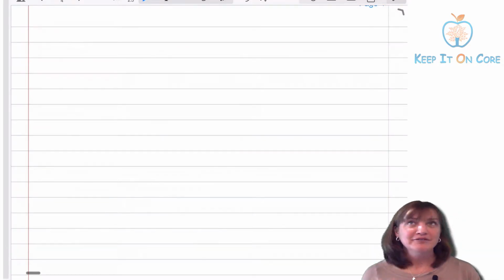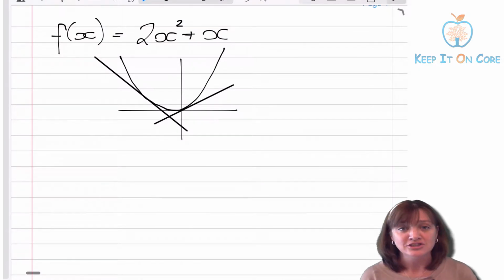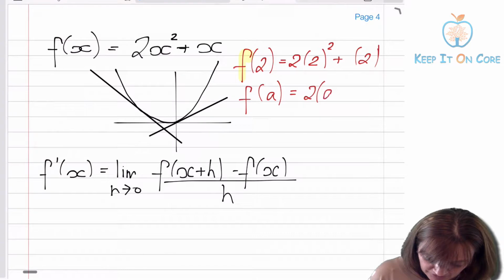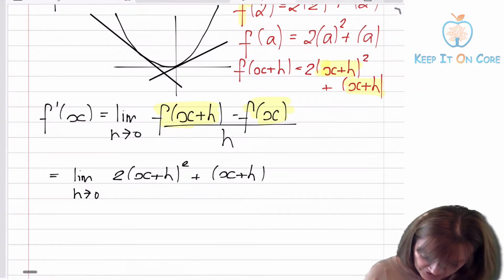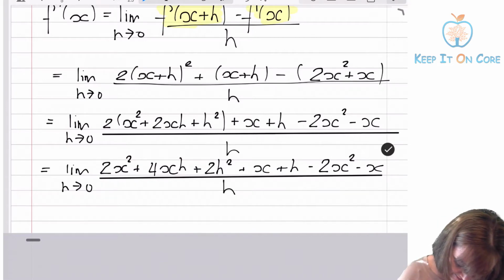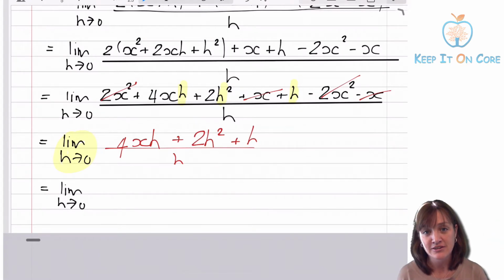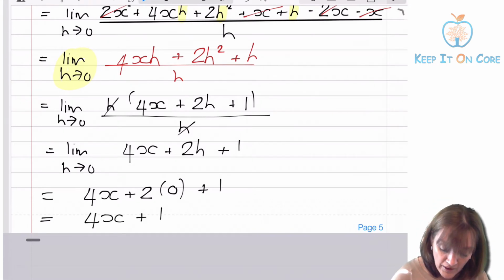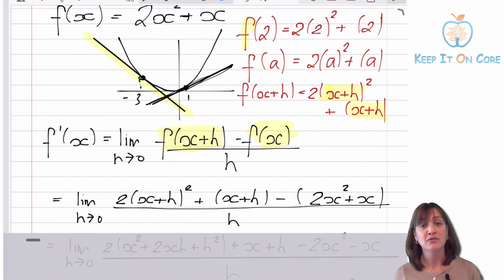7.12) Gradient from First Principles - Example 1